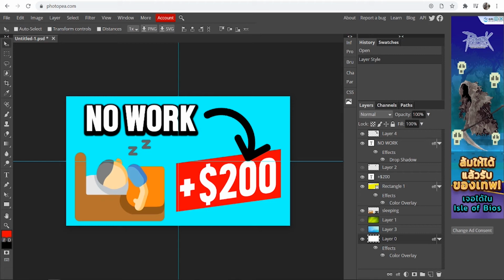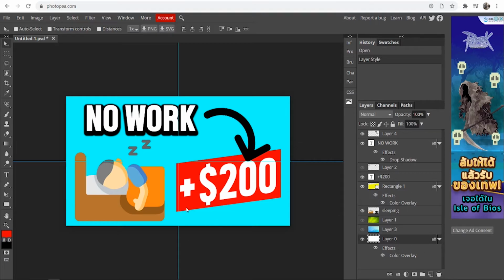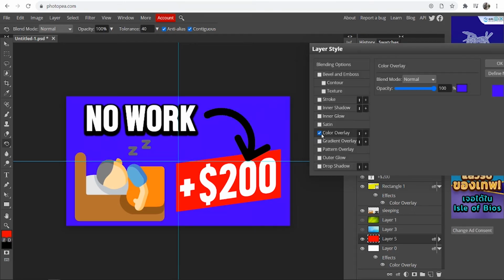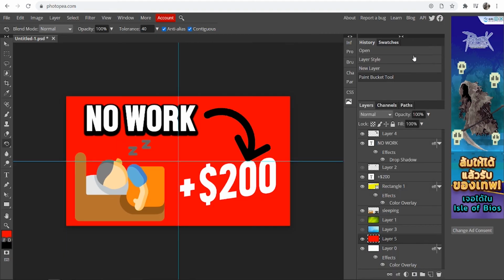How To Change Background Color in Photopea (2021)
How To Change Background Color in Photopea (2021). This video will show you 2 ways to change the background color of a project in Photopea. Did this help?